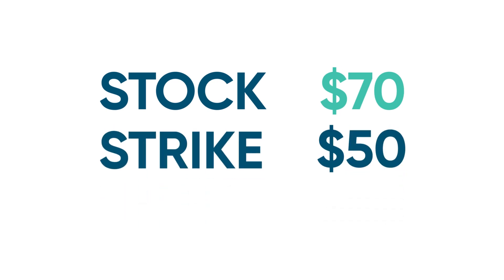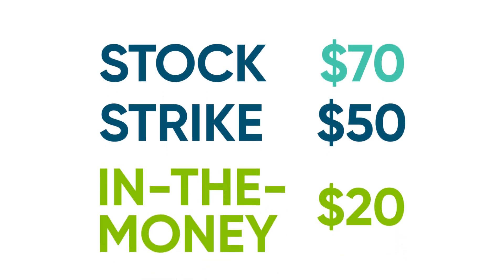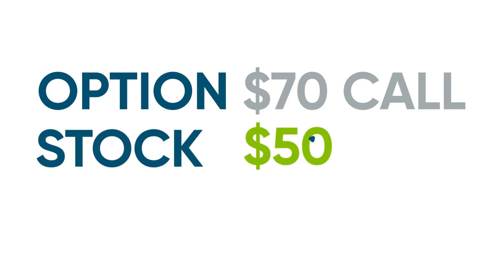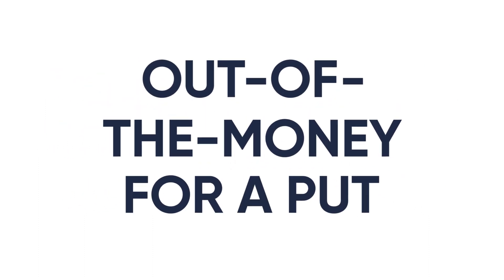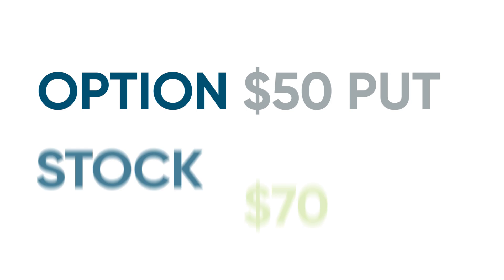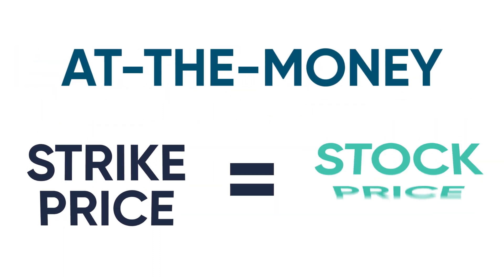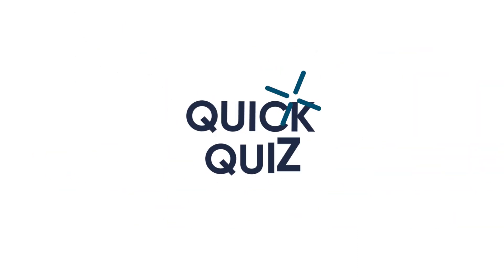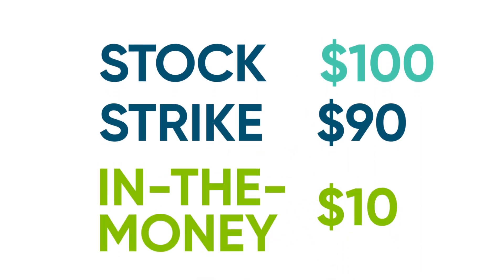In-the-Money, At-the-Money, and Out-of-the-Money Options Explained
In-the-Money, At-the-Money, and Out-of-the-Money Options Explained by The Options Industry Council (OIC)

Learn the difference between being in-the-money, at-the-money and out-of-the-money and how different stock prices and strike prices can affect put and call options.

About the series: Learn fundamental options trading terms and options concepts from the options professionals at OIC.